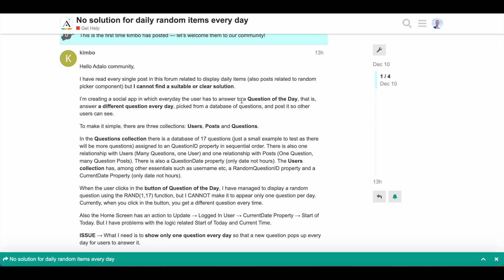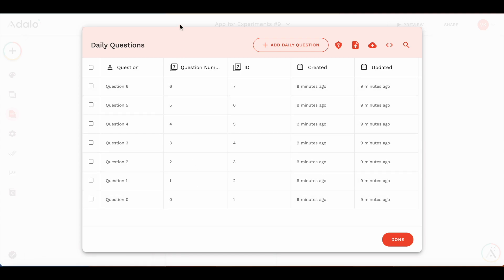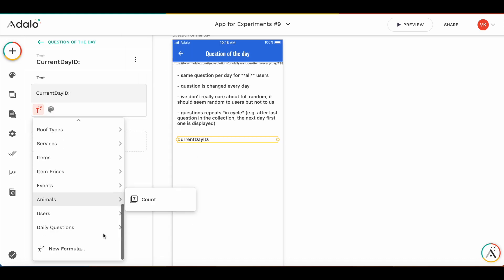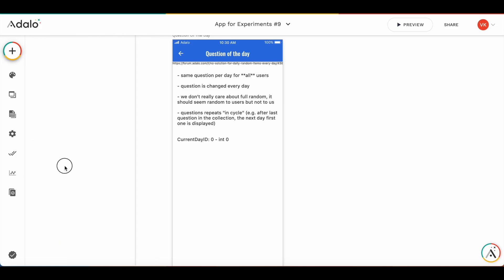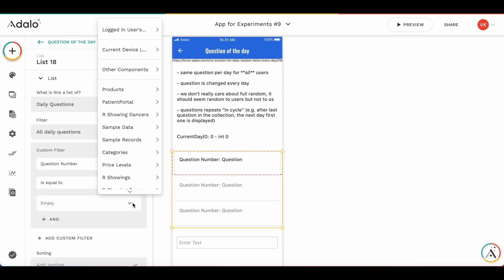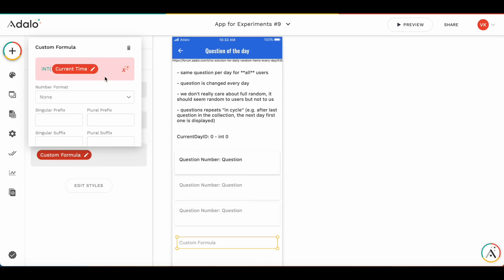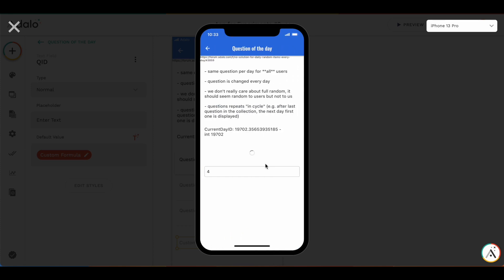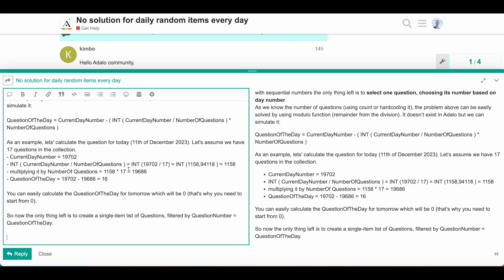Adalo How-Tos: Question of the day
Ever wondered how to create a "Question of the Day" functionality for your Adalo app users? One of the solutions explained in this video.

P.S. Liked this video? Support with a coffee